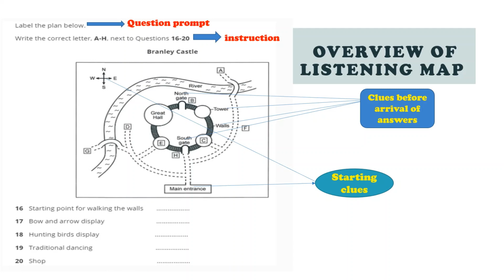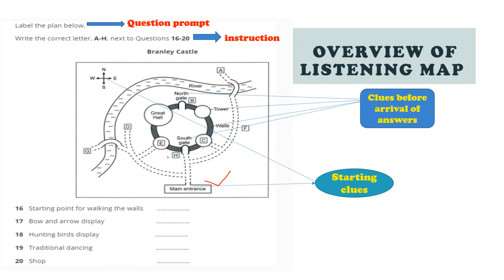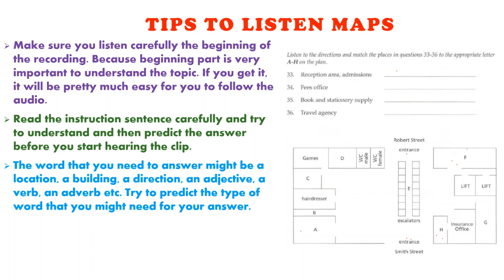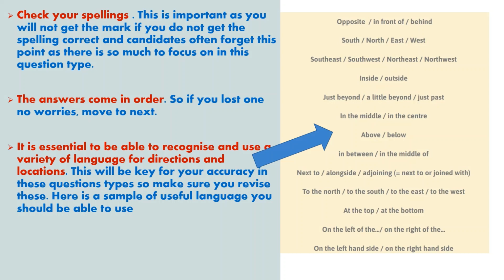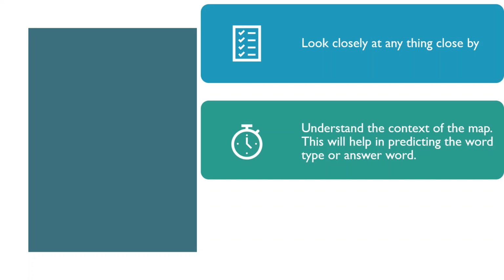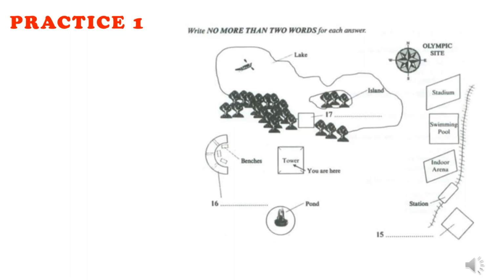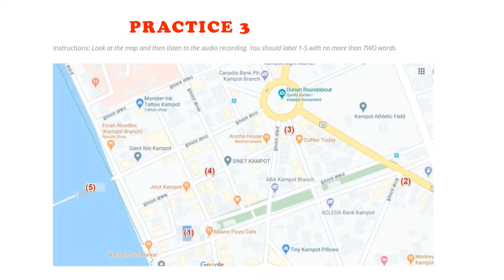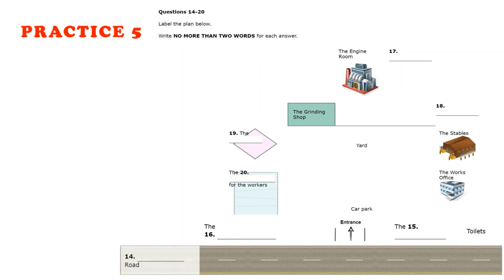IELTS LISTENING LESSON 5: MAP LABELLING ( with guided practice)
If you are confused on how to solve map labelling in IELTS LISTENING module, then watch this lesson to know clear and 100% proven strategies to solve them . Also to make your learning even better, 6 practice is also given at the end of the video with answers so that you can apply the strategies and solve it instantly. All the best

ielts winners,
ielts winners listening,
ielts reading,
ielts speaking,
ielts writing,
9 tips to get band 9 in all ielts modules,
ielts general,
ielts academics,